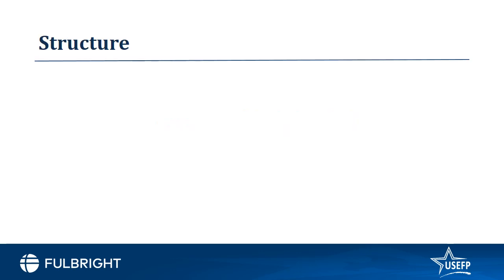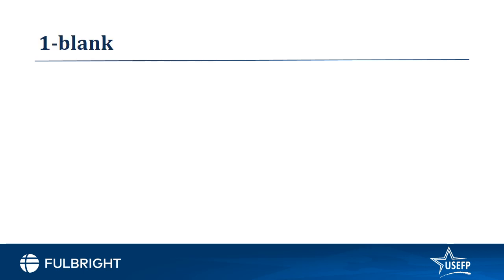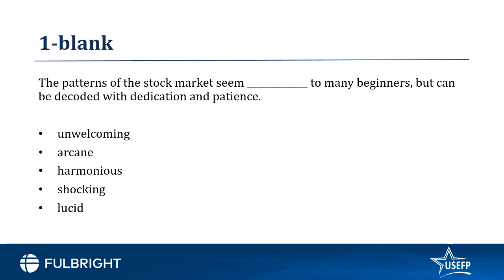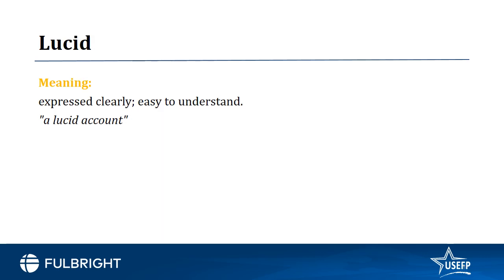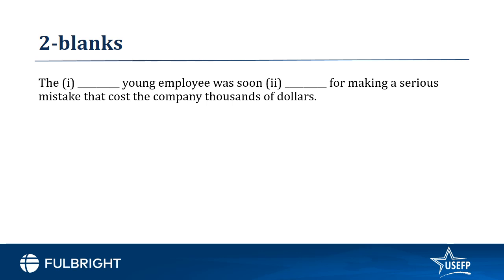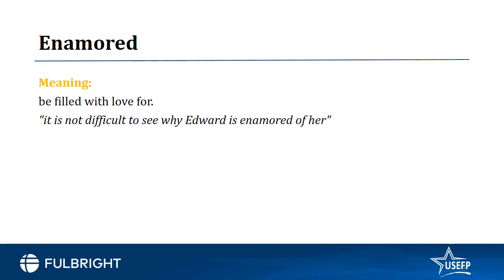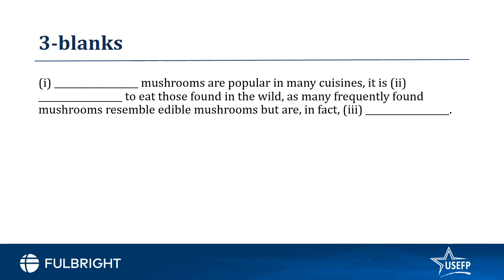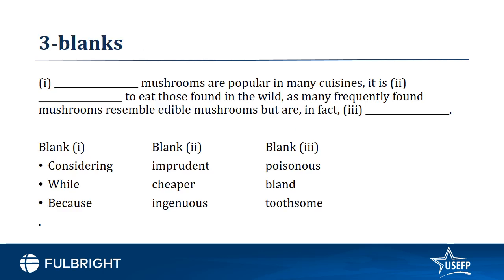GRE Verbal | Part 3 | USEFP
In part 3 of the GRE Verbal video, Fulbrighter and instructor Amna Mahmood shares tips to solve text completion questions.